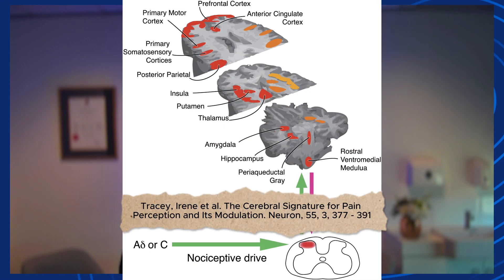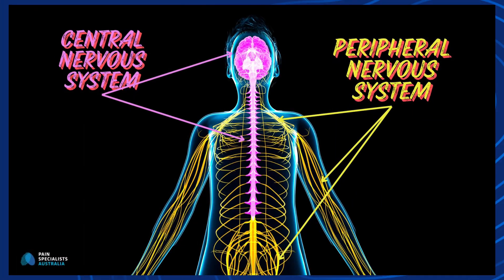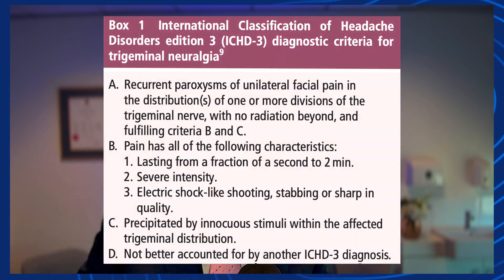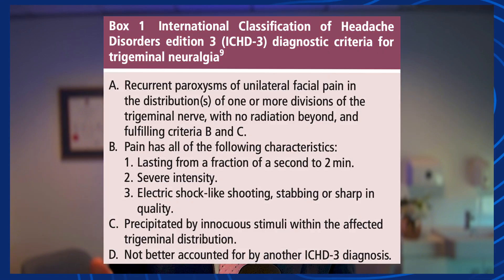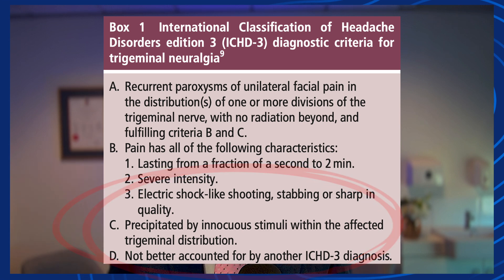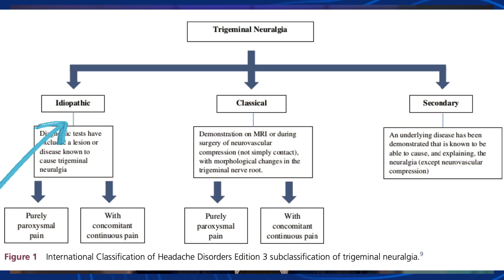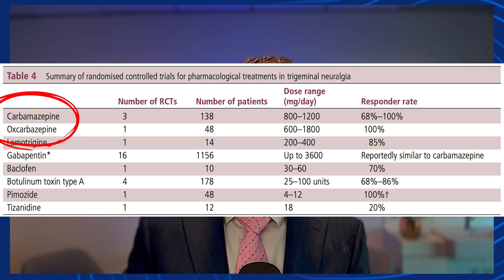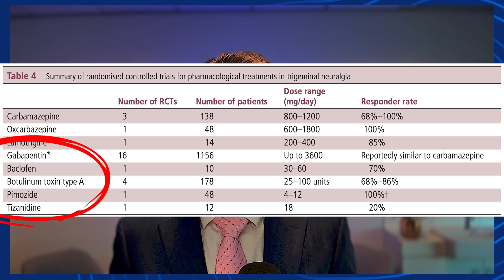Why Nerve Pain is the Worst Pain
Nerve pain, also known as neuropathic pain, can be life-changing, affecting millions of people worldwide. It's often described as burning, stabbing, or electric shock-like sensations-but what exactly causes it?

In this video, we define nerve pain, explain how it develops, and uncover what many consider the most agonising neuropathic pain condition in medical history. If you or someone you know struggles with nerve pain, understanding it is the first step toward relief.

Watch until the end to learn about the most painful nerve condition ever recorded!

Follow us on the following channels.